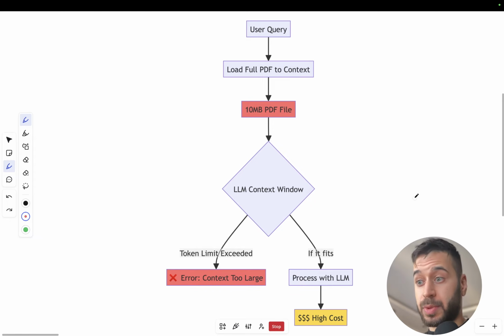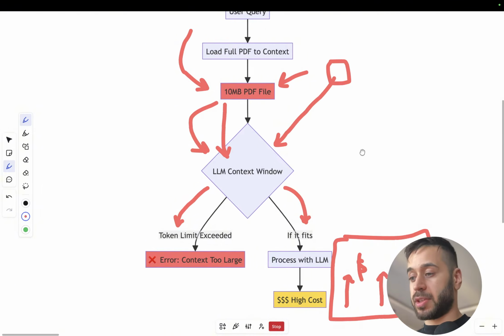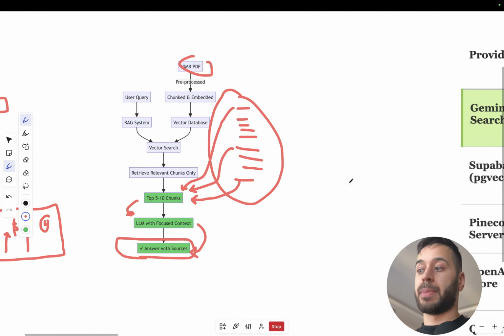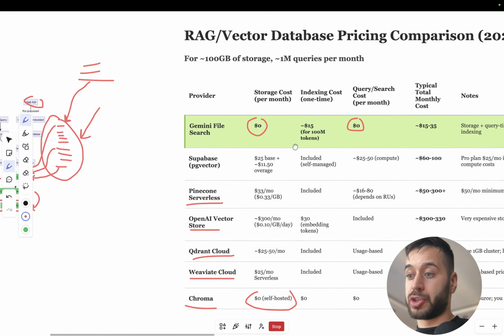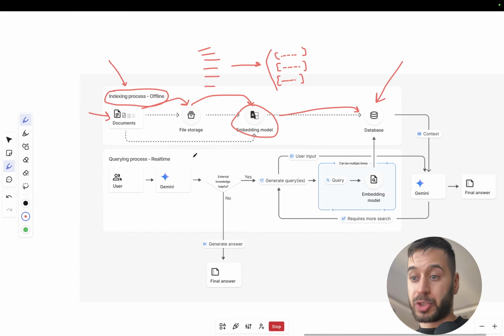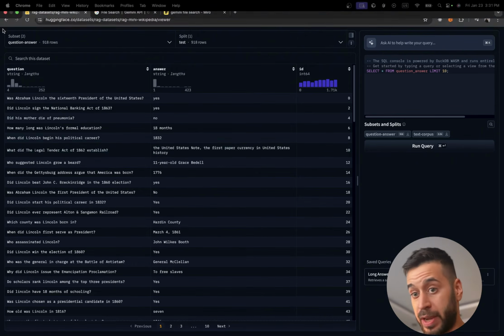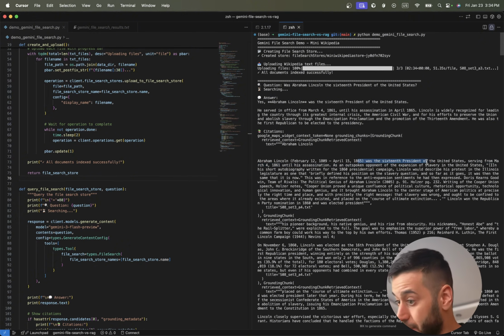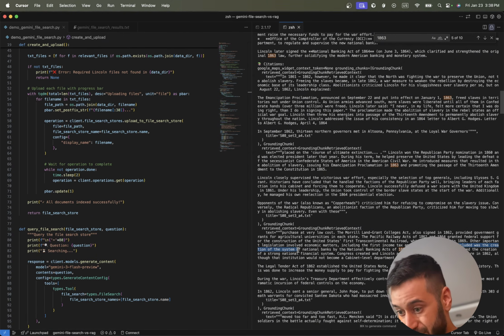I Tested Gemini File Search ($3,420 Saved)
⏱️ Timestamps:
0:00 – Problem
1:40 – What's Unique about Gemini File Search
3:04 – How Does it Work?
4:35 – Testing / Demo